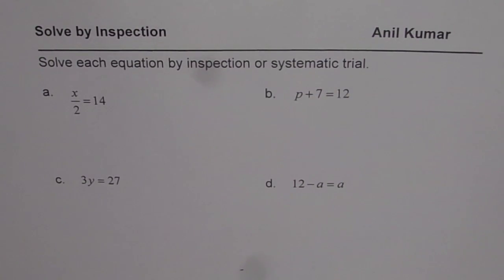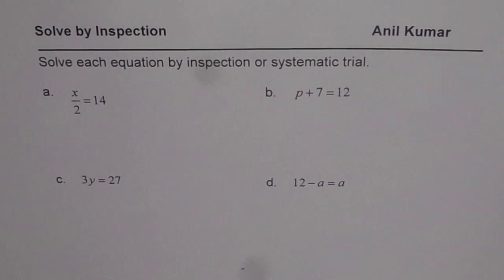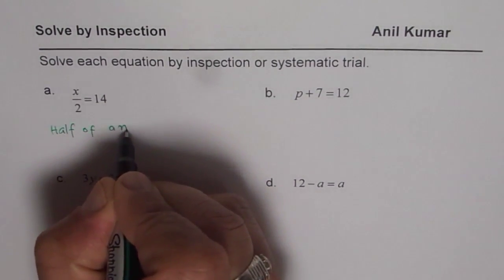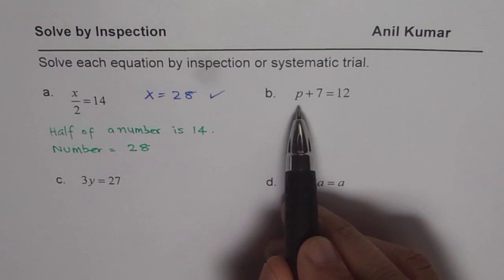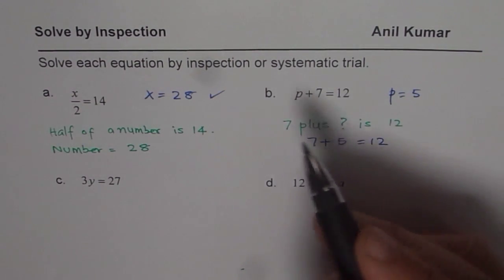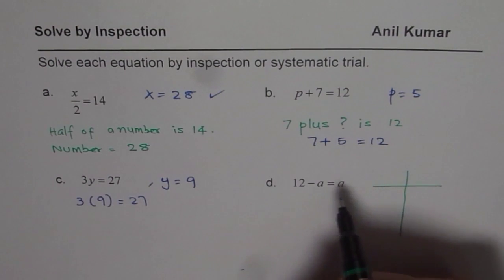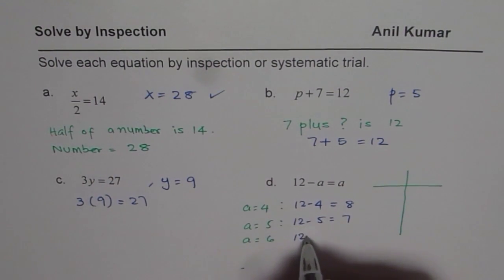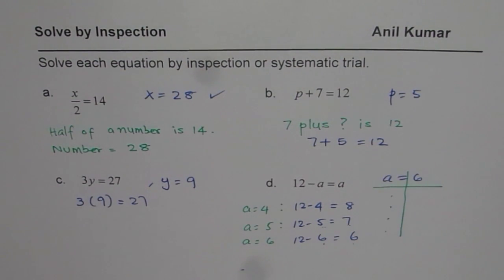How to Solve Algebraic Equations by Inspection - EDEXCEL - GCSE - SAT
EXPLANATION: There are many ways to solve equations. One of them is by inspection. This is a very effective method for quick solution.  We are getting the answers by inspection in these examples.
Qa.  x/2 = 14.  Ask the question -- half of what is 14. You get the answer 28.
        You could also see it the other way : what is twice 14?
Qb.  p + 7 = 12. 5 added to 7 is 12 and so p = 5.
Qc.   3y = 27.  The question is 3 times what is 27. We know 3 time 9 is 27. So, y = 9
Qd.  12 - a = a. This is interesting. Watch the video to understand.